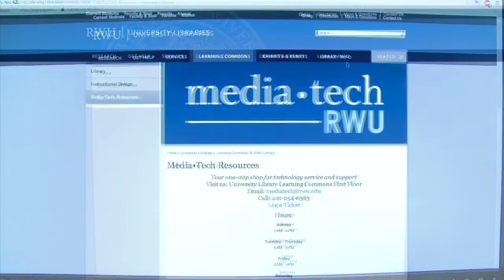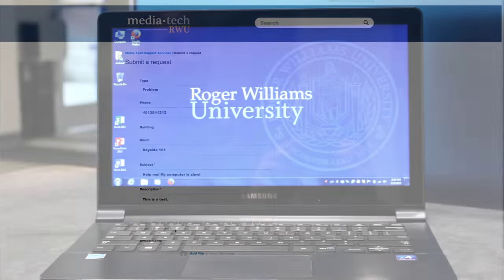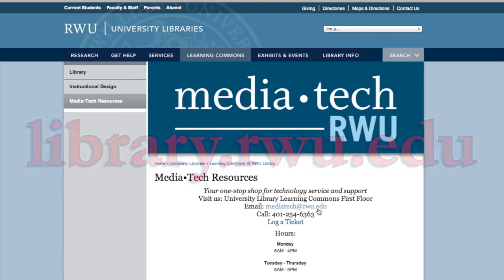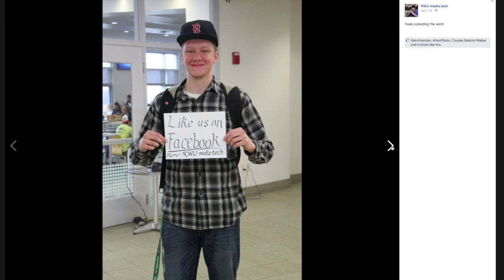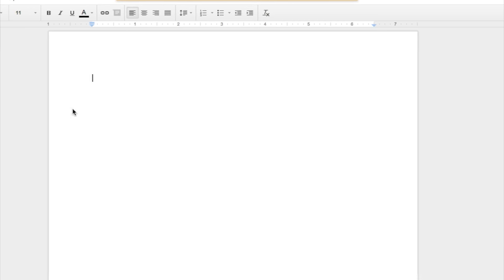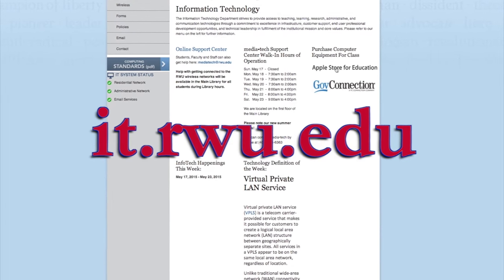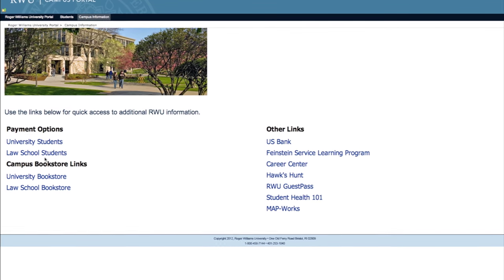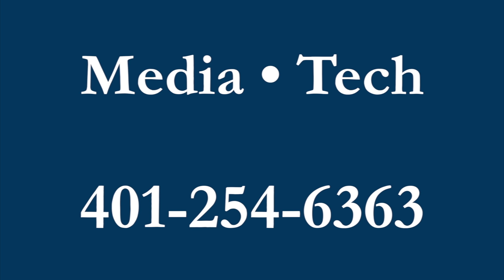2015 Media Tech Orientation Video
Information Technology Media Tech Orientation Informational Video for incoming students.